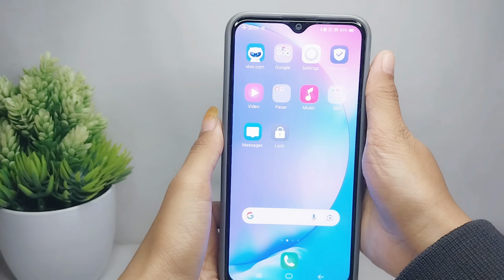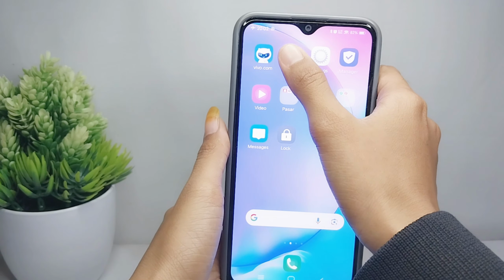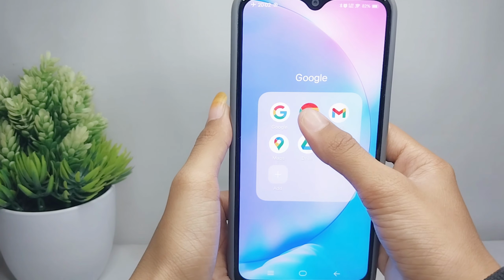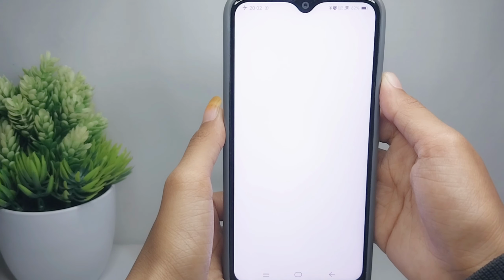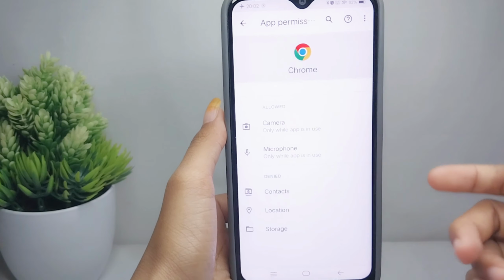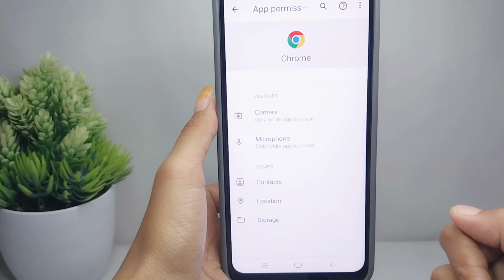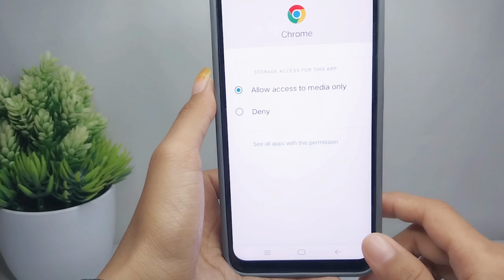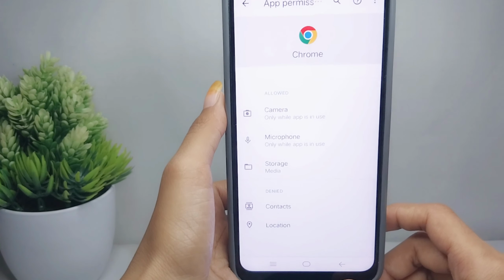How To Allow Chrome To Access Media On Android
This tutorial deals with search:
how allow chrome to access media on android
allow chrome to access media on android
how to allow chrome to access media android
how to allow chrome to access media